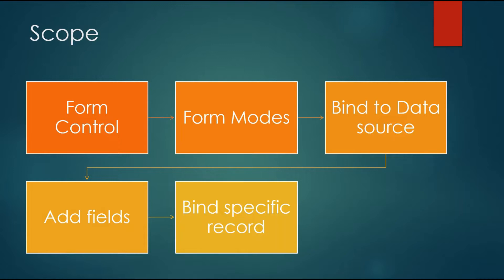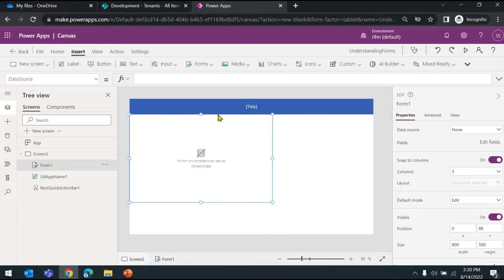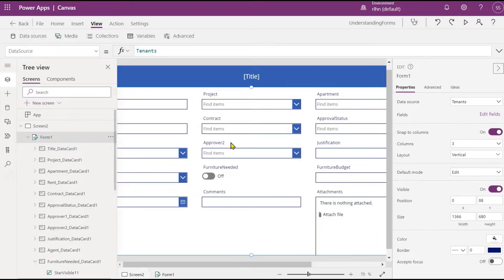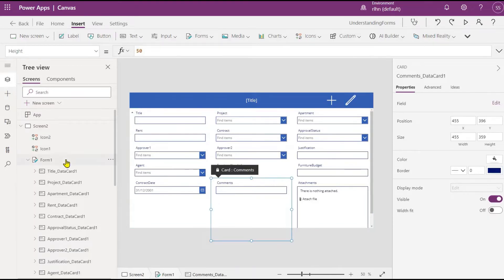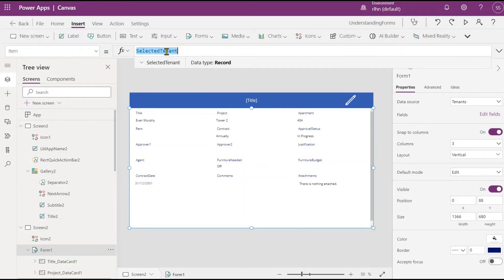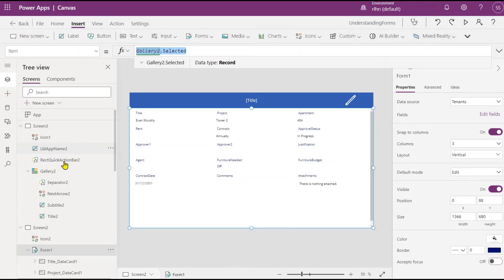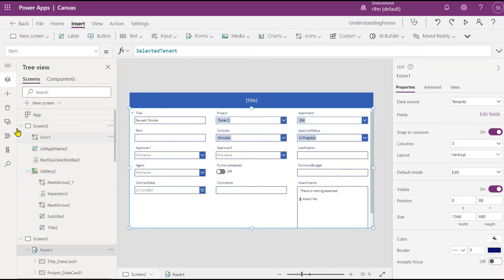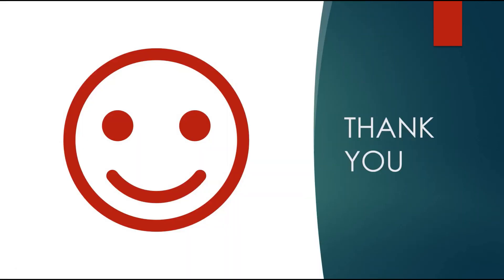Forms Overview PowerApps | Bind forms control to Data source | Add fields | View Edit | New Forms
In This video we will learn everything about Forms control in PowerApps, How to bind it to Data source, How to add or remove fields from Form Control, How to bind a specific record/item to forms control and its modes.